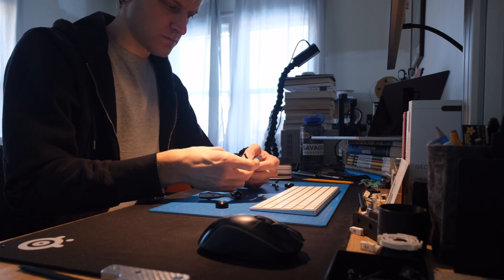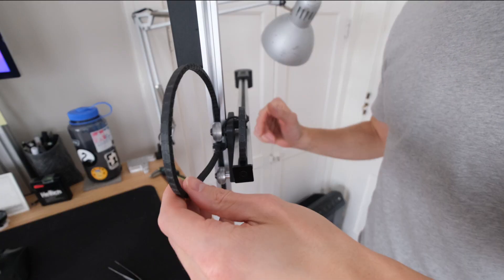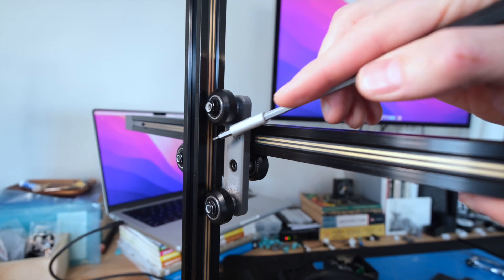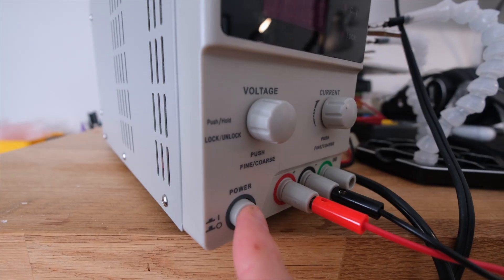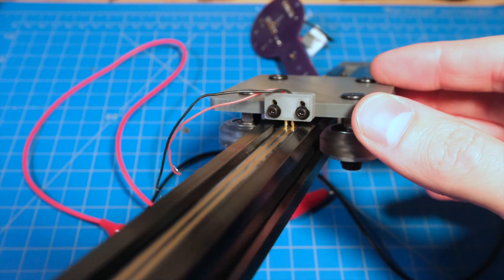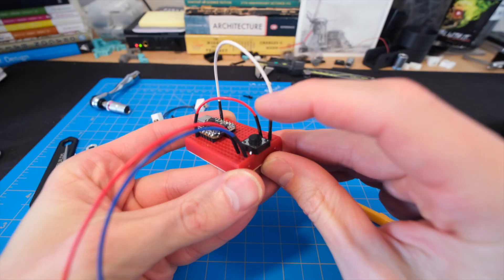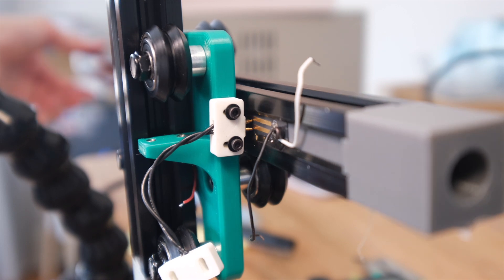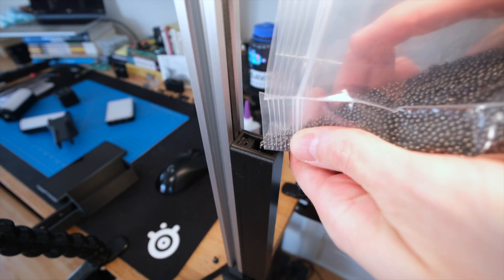Pogo pins: attractive distraction or ultimate wiring solution? - DIYson Lamp Build Log #9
Welcome back to another DIYson build log, the series where I gradually overcome my fear of speaking on camera while also trying to build an open-source version of the Dyson Lightcycle task light. I really want to make this wiring alternative work, so I spent an unreasonable amount of time doing a proof-of-concept experiment to test its viability. I ended up learning a lot exploring this solution so I hope you enjoy seeing the process as well :)

My Favorite Filament